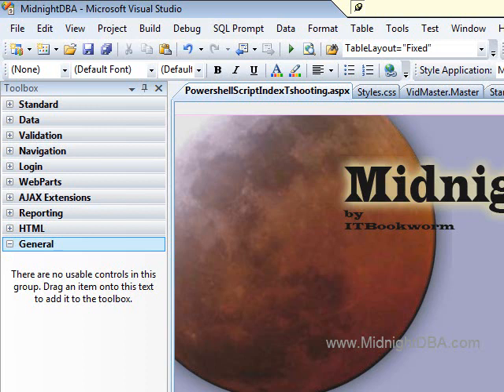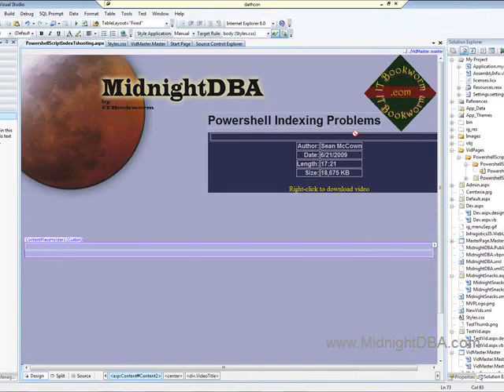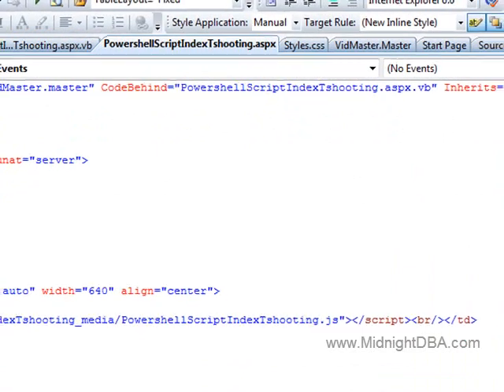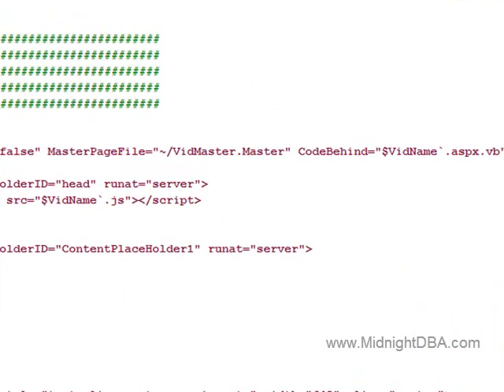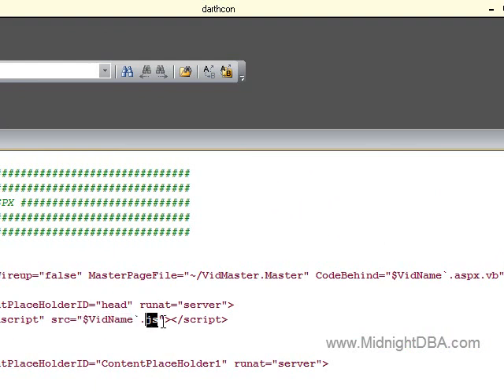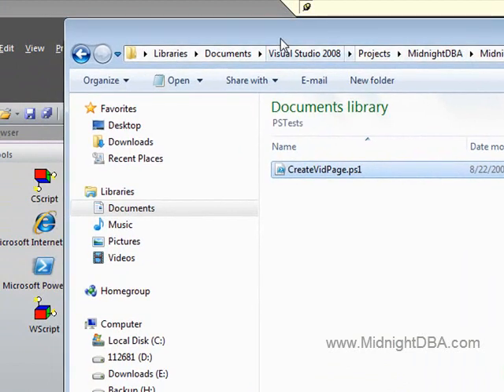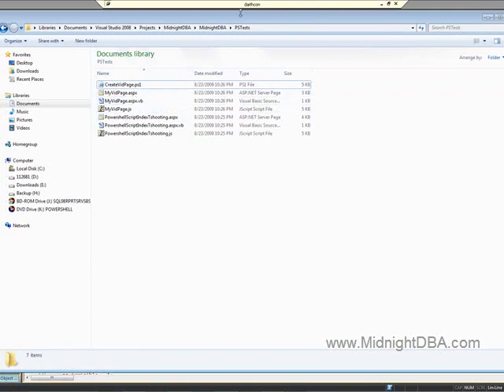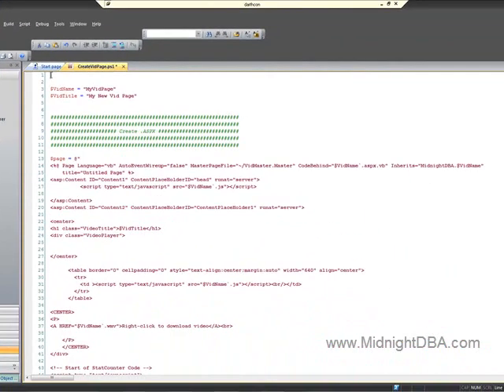Build .Net Objects in Powershell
I just love the topic of this video.  Here we show you how to create .NET code with powershell.  While we create an .aspx page, you can build any type of .Net object dynamically. Use this process freely because it's just cool and easy and useful and full of awesome!